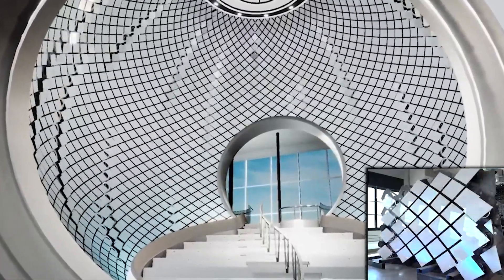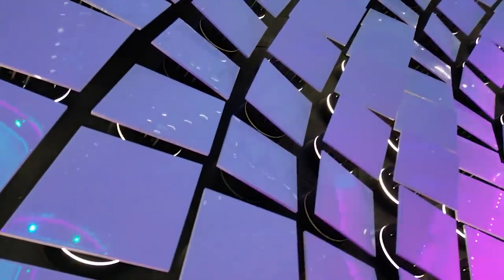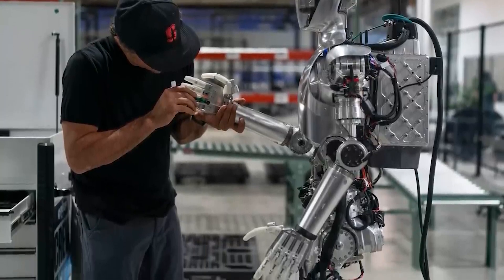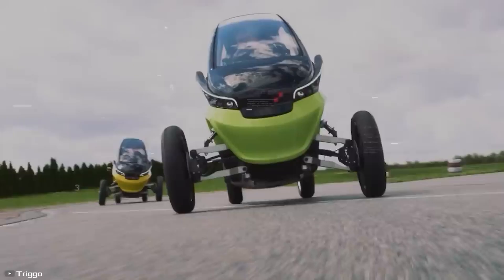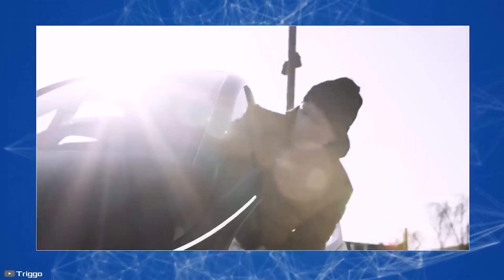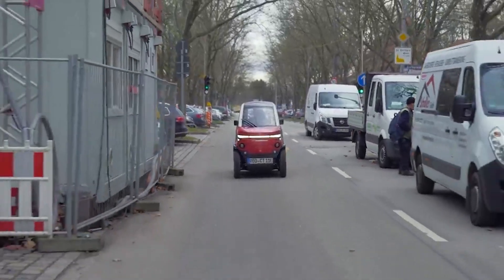New INNOVATIONS That Will Leave You Speechless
In this visionary journey, let's look at "Top 10 New Technologies That Will Shock the World," a compilation of the most ground-breaking advancements poised to revolutionize our interaction with the world around us. From the mesmerizing kinetic art aboard the Icon of the Seas to Disney's cutting-edge VR platforms, each segment is a deep dive into innovation that blurs the line between today's dreams and tomorrow's reality.

Explore the marvels of solar technology through foldable photovoltaic modules, the tactical prowess of the Cockerill IX 4x4 vehicle, and the delicate mimicry of nature's own water striders by Harvard's robotic geniuses. Marvel at the potential of humanoid robots to reshape our workforce, Triggo's answer to urban congestion, and the futuristic commute offered by gyroscopic trains.

Witness the synergy of human and machine with EPFL's breathing-controlled robotic arm, and soar into the skies with JetOptera's revolutionary aircraft design. Each invention, a testament to human ingenuity, showcases the unlimited possibilities when creativity meets technology.

These remarkable exploration of new technology , where each innovation is a stepping stone towards a future filled with unimaginable wonders.

Chapters:
Intro – 00:00
Icon of the sea kinetic sculpture 00:20
Disney revolutionary VR platform 02:10
Photovoltaic modules 03:27
Cockerill IX - High-Speed 4x4 Vehicle 04:00
Water strider robot 05:05
Humanoid Robot 05:44
Triggo transformative car 06:38
Gyroscopic train transport 07:47
Robotic Arm Controlled by Breathing 08:46
Jet Optera's Innovative Aircraft 09:32